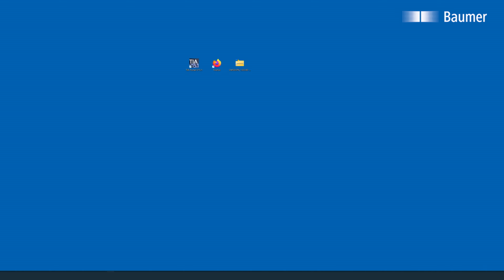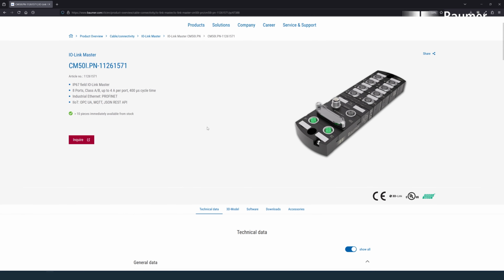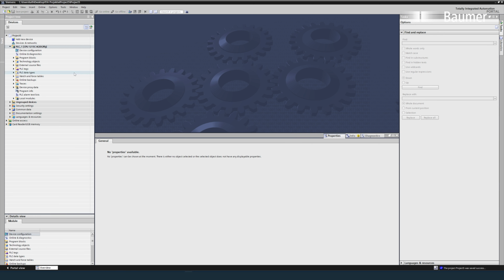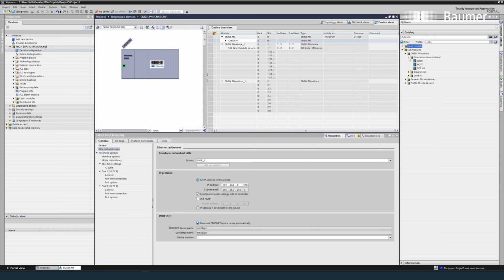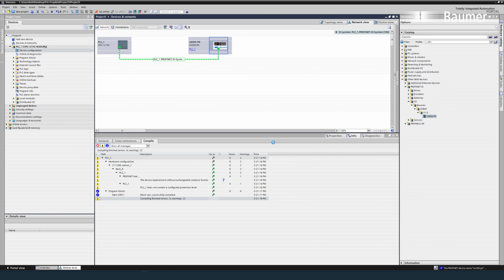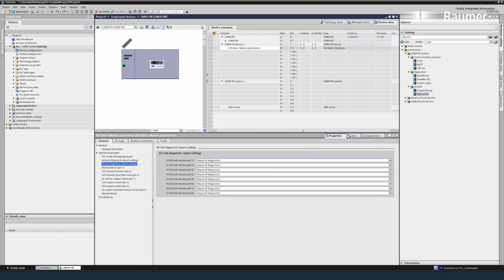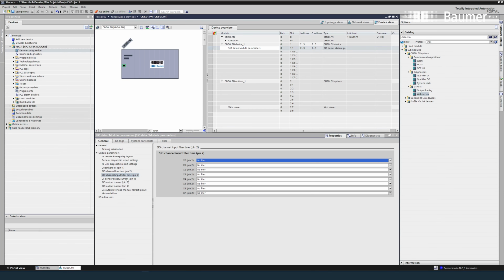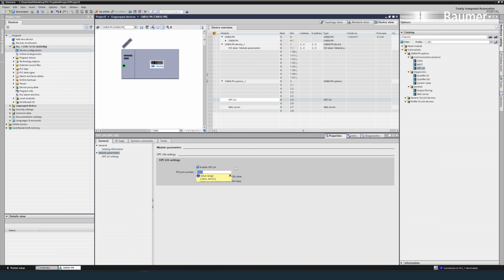Baumer | IO-Link Master CM50I.PN | PLC Hardware Integration | TIA Portal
In this tutorial we walk you through connecting the Baumer CM50I.PN IO-Link Master to a Siemens PLC using TIA Portal. We create a project from scratch, to show all steps necessary to integrate the hardware correctly. We’ll cover importing the GSDML, essential hardware settings, assigning IP and network name and give a quick rundown of the hardware options you have available.

Chapters:
0:00 Introduction
0:47 TIA Portal - new project
1:32 Find GSDML and import
4:32 Add the CM50I.PN in the project
5:10 Assign IP-address and network name
6:22 Important: Add one submodule to make it work
7:20 Assign network name to the real CM50I.PN device
8:30 Compiling, downloading and verifying hardware configuration
9:21 Hardware options: SIO data / module parameters
11:42 Pin 2 setup - DIO or Class B Power
12:55 Current limits per pin and port
14:11 Submodules – web server and IT protocols